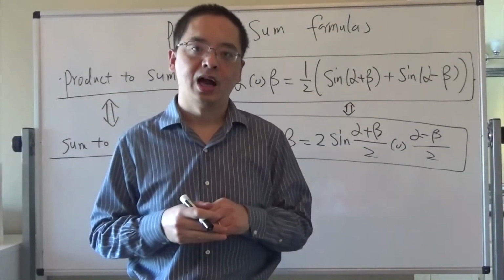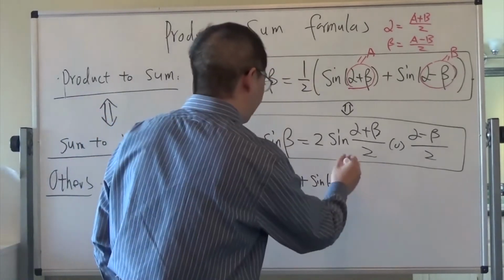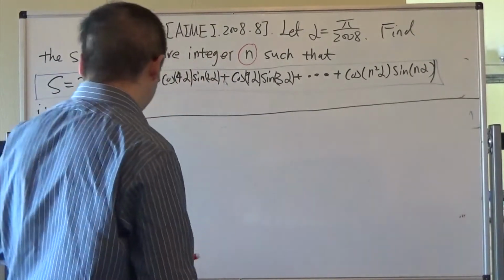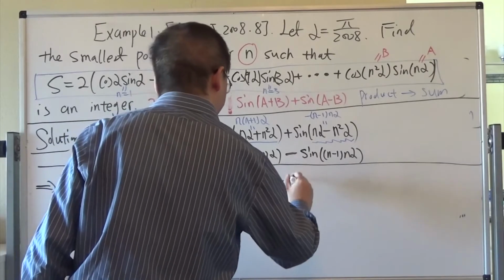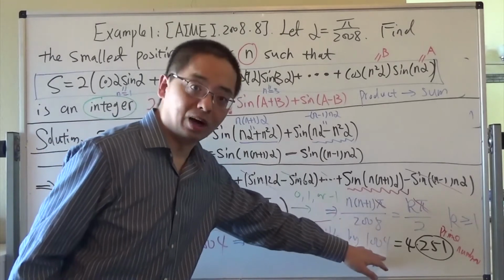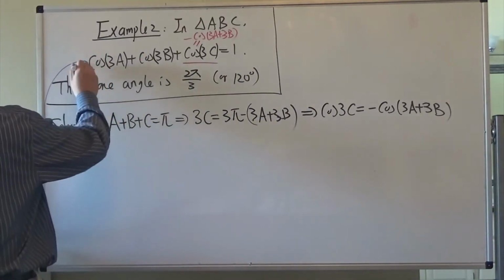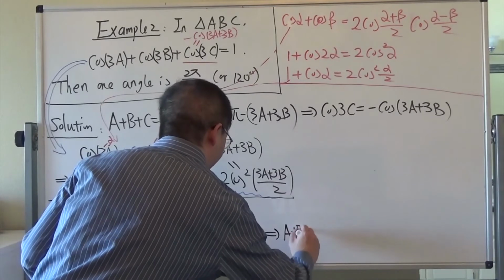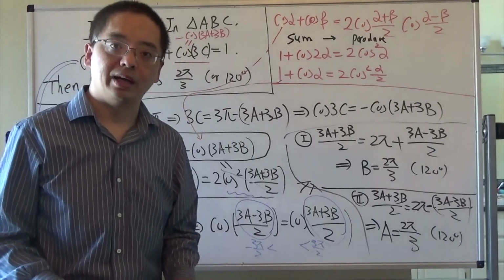A Crash Course on Trigonometry - Part VI: Sum to Product and Product to Sum Formulas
In this series of lectures, Dr. Yifeng Yu presents the topic of trigonometry in AMC12 and relevant problems.

Abstract: In this lecture, we review and prove sum to product and product to sum formulas involving sine and cosine functions. Relevant examples from past AIME problems are also discussed.